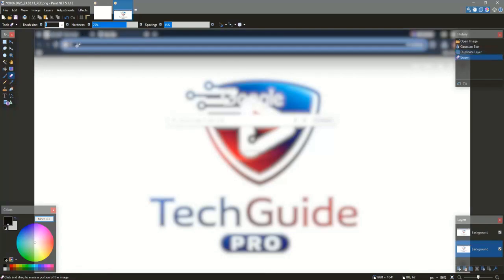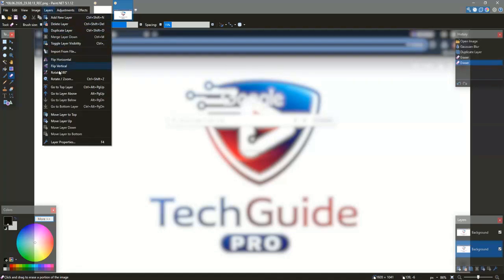How to Use Paint.NET Smudge Tool - Easy Guide 2026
Learn how to use the Smudge Tool in Paint.NET.

This tutorial will guide you through the essentials of utilizing the Smudge Tool to create stunning digital artwork and smooth transitions in your images. Discover how to manipulate colors, blend edges, and enhance your graphics with this powerful feature. Whether you’re a beginner or looking to refine your editing skills, mastering the Smudge Tool will elevate your Paint.NET experience and help you achieve professional-quality results.